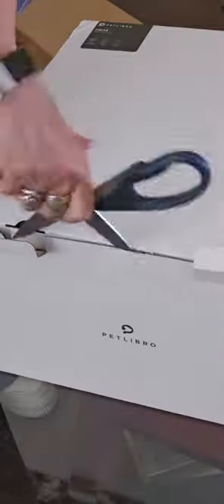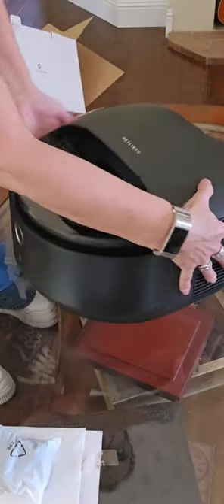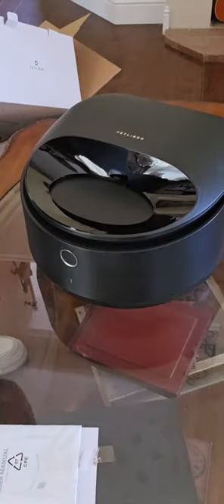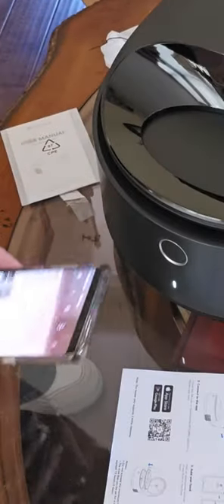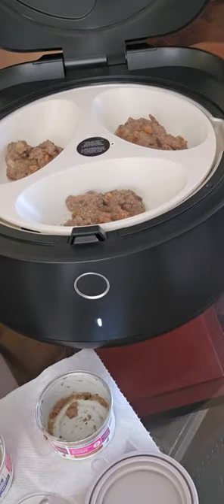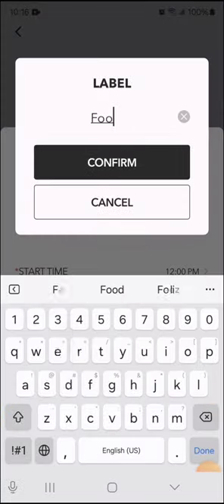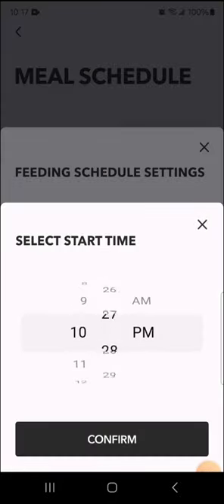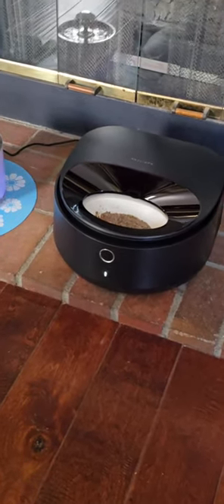PETLIBRO Automatic Cat-Dog Feeder Wet Food Demo and Review